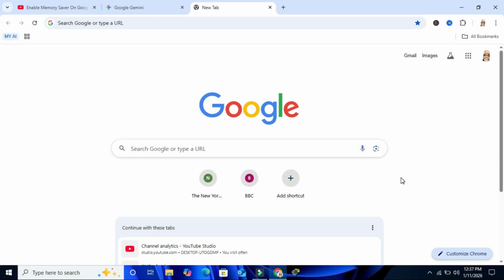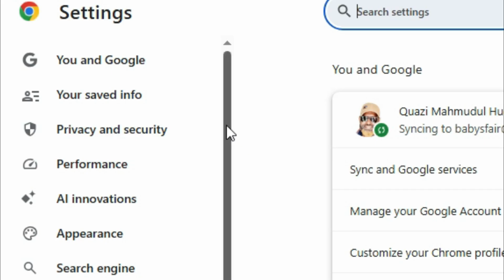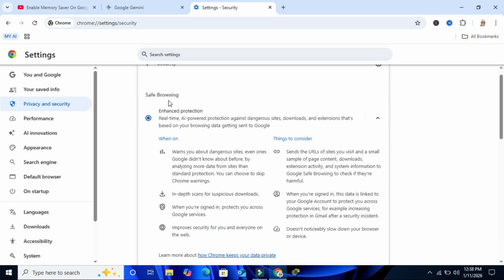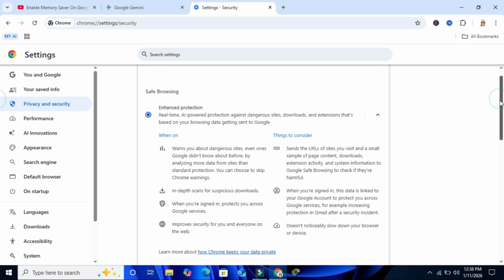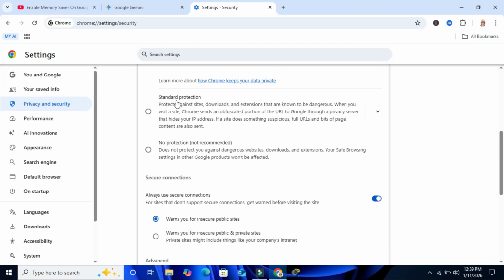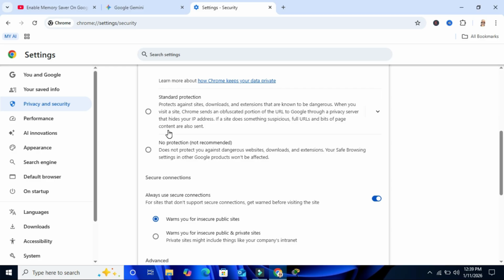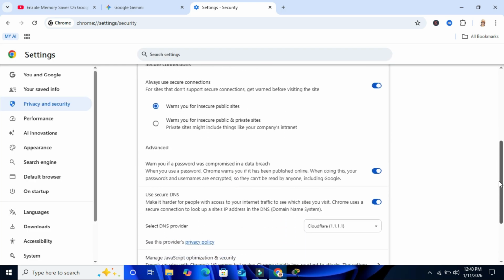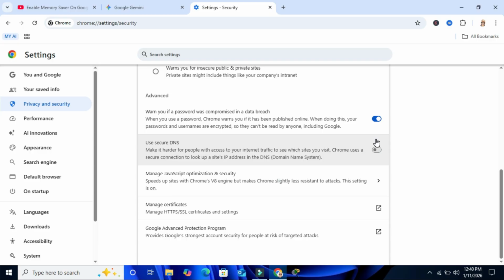How to Turn Off Safe Browsing on Google Chrome (2026)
Is Google Chrome blocking a file you know is safe? In this 2026 updated tutorial, I’ll show you exactly how to turn off Safe Browsing in Google Chrome for both Desktop (Windows/Mac) and Mobile (Android/iOS).

We cover:

The difference between Enhanced, Standard, and No Protection.
Step-by-step guide to disabling security for specific downloads.
How to re-enable protection to stay safe online.

Contents:
Intro & Safety Warning
Why Chrome blocks safe files
How to turn off Safe Browsing (Desktop)
How to turn off Safe Browsing (Mobile/Android)
Enhanced vs Standard Protection explained
Closing & Safety Tips